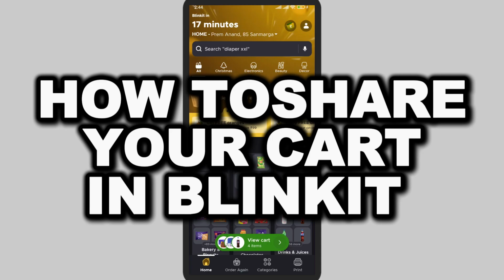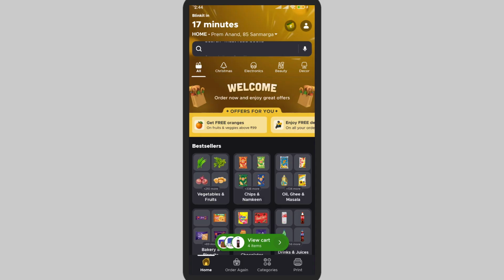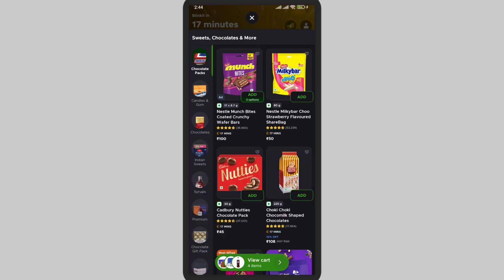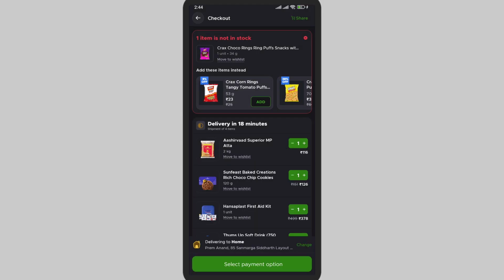How to Share Cart in Blinkit 2025?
If you want to learn how to share your cart in Blinkit, this video will guide you through the complete process in a simple and easy way. In this step-by-step tutorial, you will see how to share your Blinkit cart with family or friends so they can review items, suggest changes, or help you complete your grocery order faster. This Blinkit cart sharing guide explains how to generate a shareable cart link, send it through WhatsApp or other apps, and collaborate on shopping in real time. Whether you are planning a group order or just want someone to double-check your cart, this video helps you understand how to use the Blinkit share cart feature smoothly. Watch till the end to make sure your cart is shared correctly without any issues.